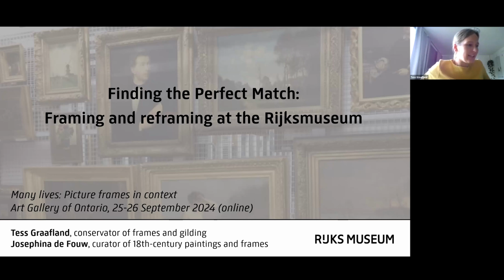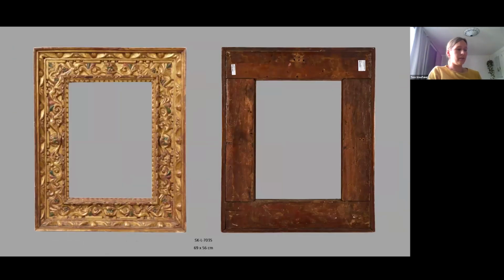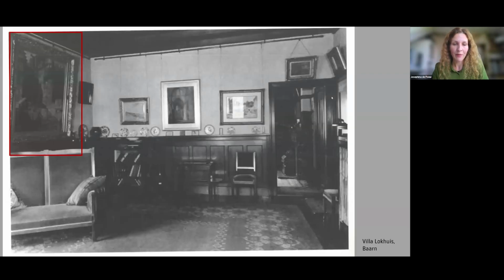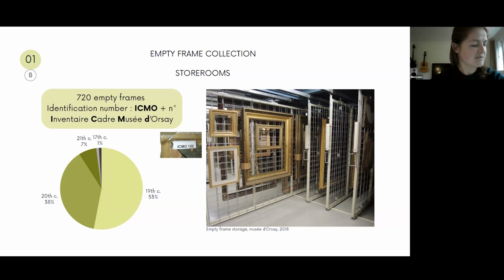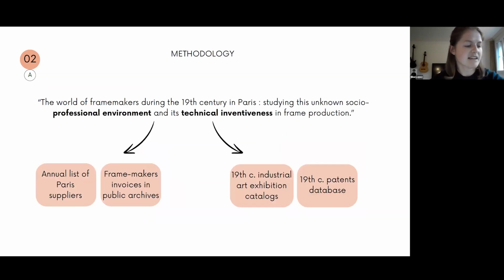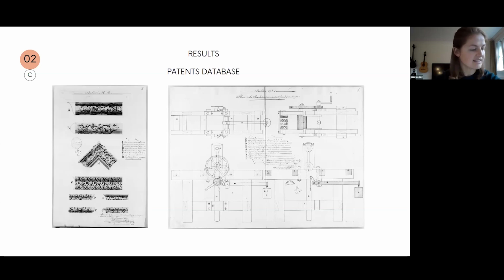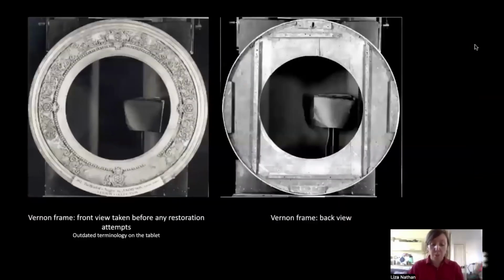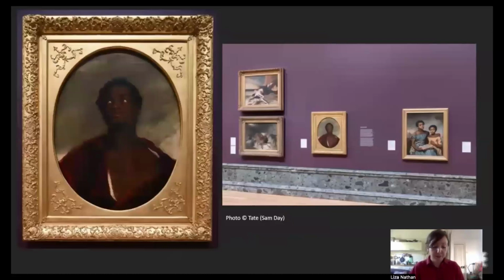Many Lives: Picture Frames in Context – Day 2: Midday Session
This online conference on the history and conservation of frames is co-organized by the museum’s curatorial and conservation departments to promote inter- and multi-disciplinary dialogue. The AGO is home to an important collection of historic frames, and a project is currently underway at AGO to catalogue and conserve this collection to make the collection more accessible for study and use. In light of this project, the symposium aims to present current research that contextualizes frames in their many incarnations, including research on frame makers, framing traditions, frames’ afterlives, frame collections, pairings of frames to paintings, artists’ frames, the commercial history of framing, and related topics.

Tess Graafland and Josephina de Fouw [Rijksmuseum]: “Finding the Perfect Match: Framing and reframing at the Rijksmuseum”
00:01:52

Elise Lopez [Musee d’Orsay]: “XIXe century frames collections: researches and observations from the Musée d’Orsay’s frame conservator”
00:27:06

Liza Nathan [Tate Britain]: “Three Frames, One Painting: a contextual journey”
00:57:08